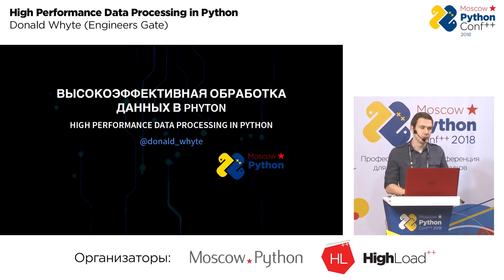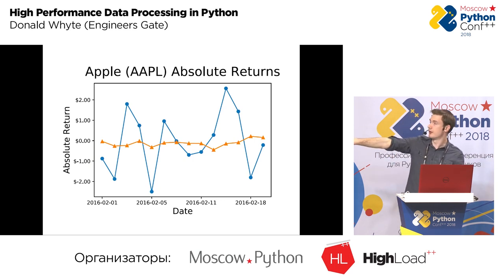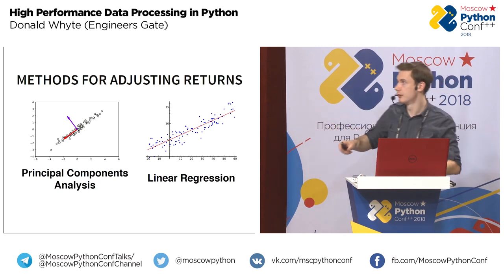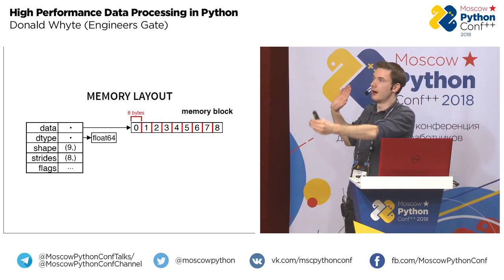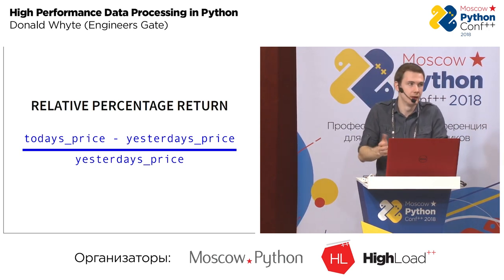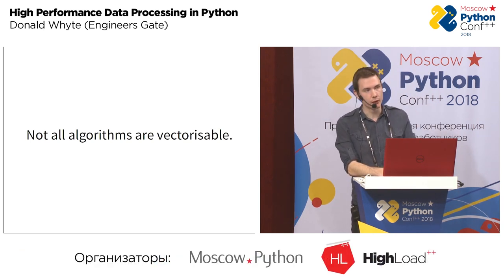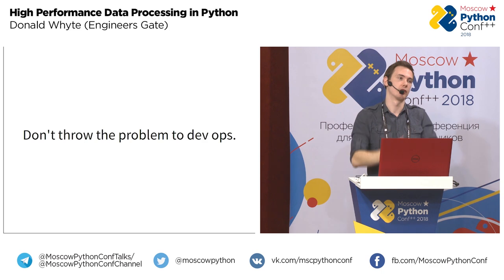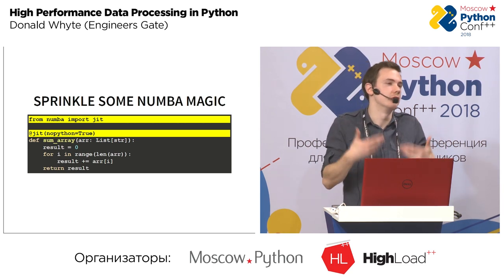High Performance Data Processing in Python / Donald Whyte (Engineers Gate) | Технострим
Самые значимые и интересные доклады от наших партнеров - известных отраслевых конференций, теперь доступны на канале "Технострим". У нас вы найдете 5-10 лучших докладов с прошедших конференций для программистов и разработчиков.

Доклады Moscow Python 2018.

High Performance Data Processing in Python

Donald Whyte (Engineers Gate)
Donald is a senior software engineer at Engineers Gate, a New York-based quantitive hedge fund. There, he builds large-scale data pipelines and has processed over two dozen datasets. An avid Python and Rust developer and data enthusiast, Donald has given many talks about these languages across the world.

Previously, he organised hackathons in several countries and worked at Bloomberg L.P. where he built core, high performance database infrastructure that's still used across the firm globally.

The Internet age generates vast amounts of data. Most of this data is unstructured and needs to post processed in some way. Python has become the standard tool for transforming this data into more useable forms.

numpy and numba are popular Python libraries for processing large quantities of data. When running complex transformations on large datasets, many developers fall into common pitfalls that kill the performance of these libraries.

This talk explains how numpy/numba work under the hood and how they use vectorisation to process large amounts of data extremely quickly. We use these tools to reduce the processing time of a large 600GB dataset from one month to less than an hour.

ТЕХНОСТРИМ - образовательный канал для IT специалистов.

✔ как наши преподаватели – топовые специалисты Mail.Ru Group руководят разработкой в таких проектах, как Почта, ВКонтакте, Облако, Maps.me, Одноклассники, и решают сложные задачи каждый день
✔ реальные примеры из практики с анализом их достоинств и недостатков
✔ современные технологии, которые применяются в проектах-лидера Рунета
✔ о митапах, мастер-классах, вебинарах и других мероприятиях, которые проводятся на базе вузов и Mail.Ru Group.

Все наши лекции проходят в ведущих вузах страны: МГУ, МГТУ, МФТИ, МИФИ, СПбПУ.

ТЫ СТУДЕНТ?

Вступай в наши образовательные проекты и участвуй в чемпионатах. Лучшие студенты получают возможность стажировки в Mail.Ru Group. Отбор - каждые полгода!

Технопарк при МГТУ им. Баумана ‣
Техносфера при МГУ им. Ломоносова ‣